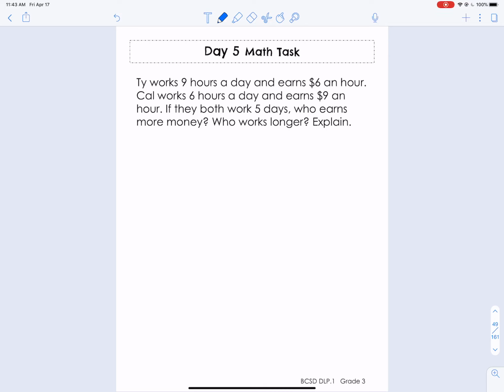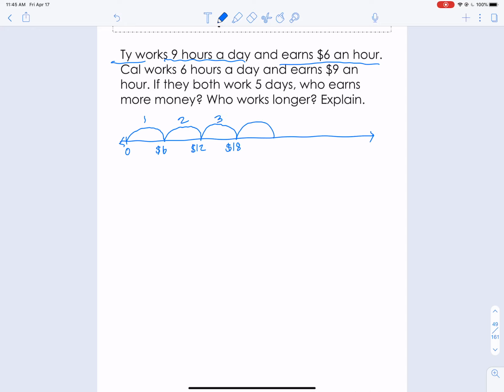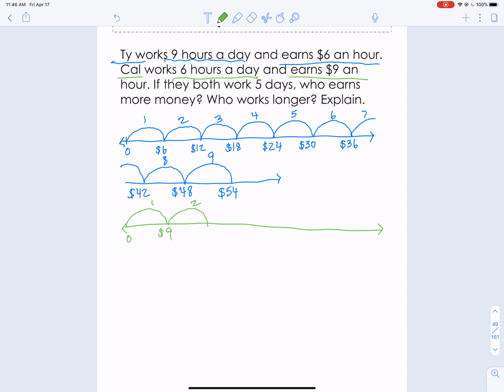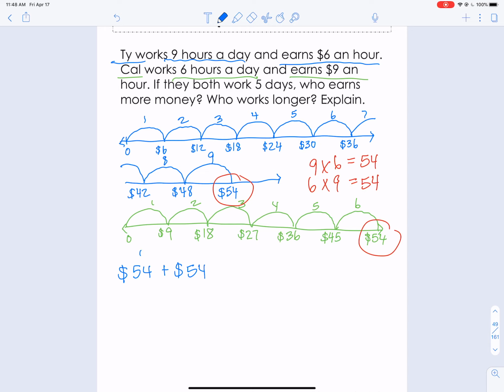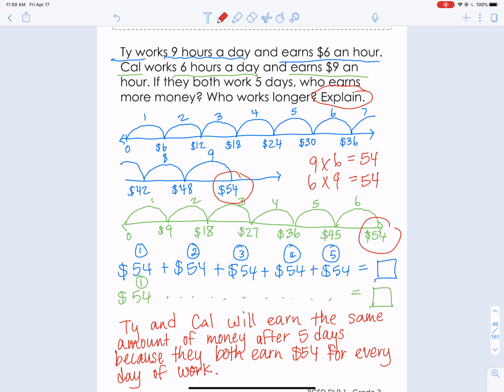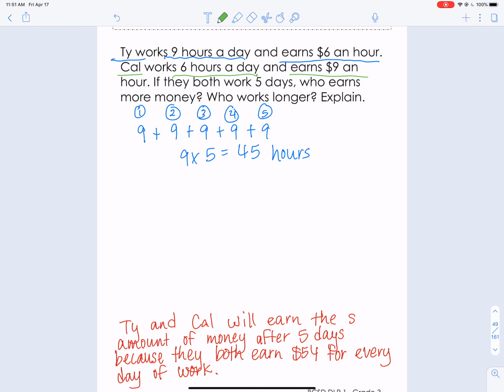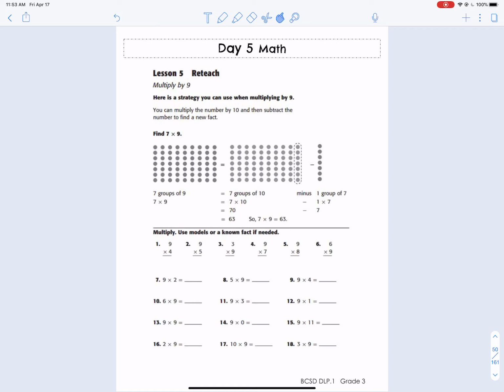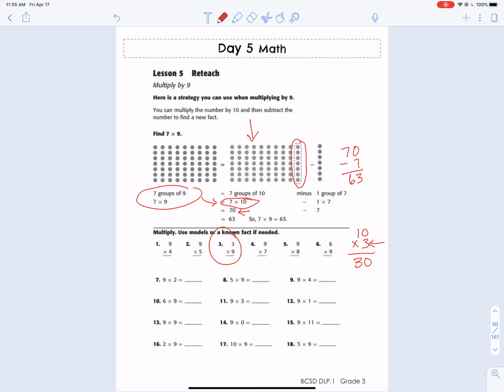Day 5 Math Task Explanation, Packet 2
Third grade, Day 5 Math Task explanation and answers for the Bakersfield City School District's SECOND distance learning packet.